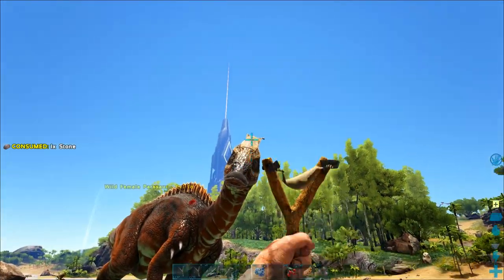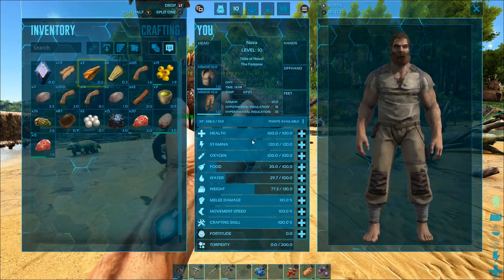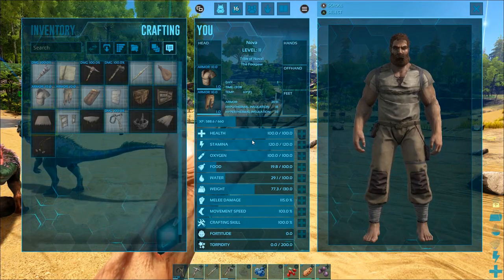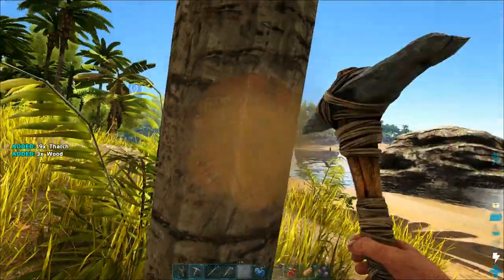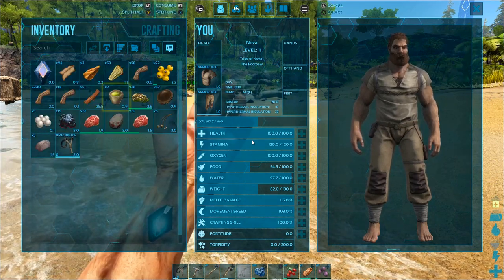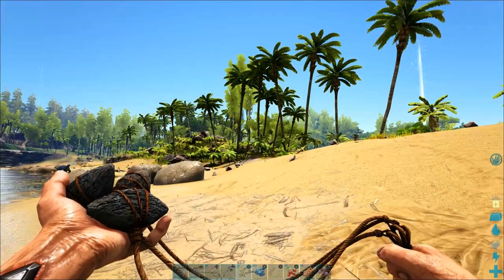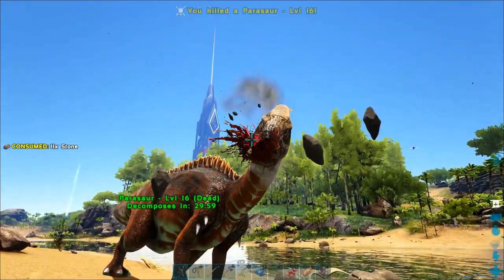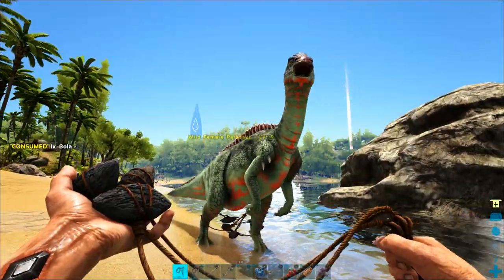12: How to Use a Bola for Hunting and Taming on Switch - The Ark Switch Survival Guide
On the Switch Survival Guide for Ark: Survival Evolved, we will teach you how to use a Bola for hunting and taming on the Switch. The Bola is the best way to protect yourself from Velociraptors as it's the only way to reliably stop them from pouncing on you. Bolas are also great for hunting Parasaurs as they stop them from running away. In the next episode, we will use a Bola for taming a Parasaur.